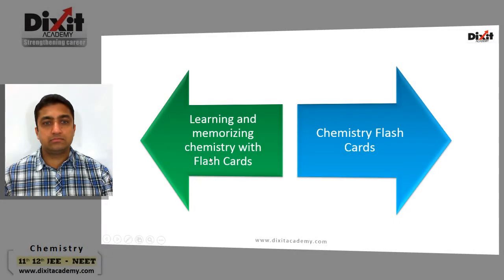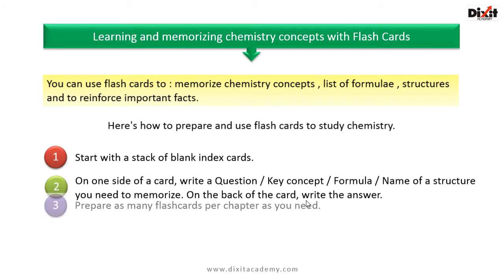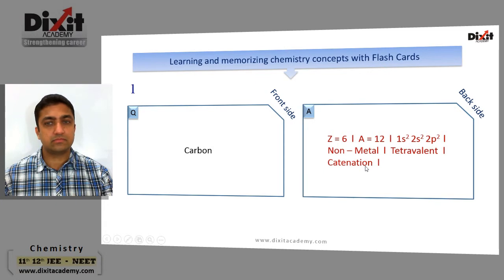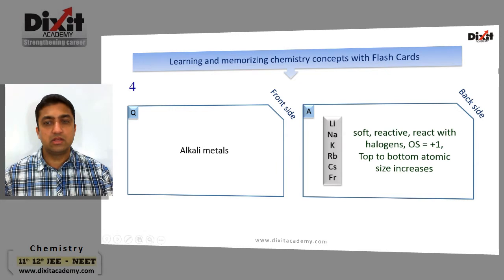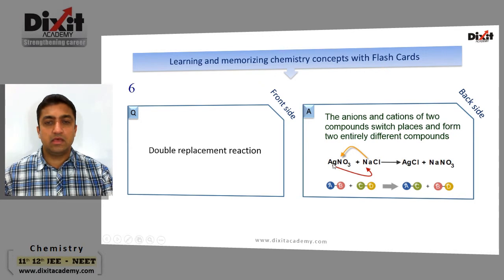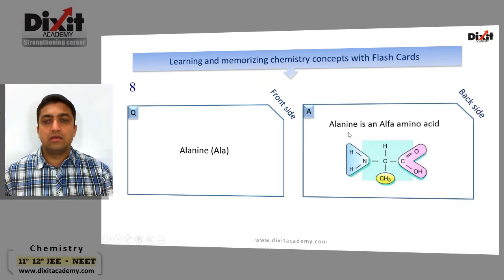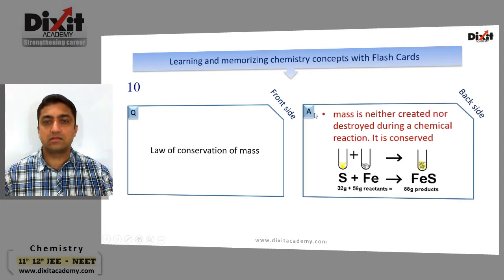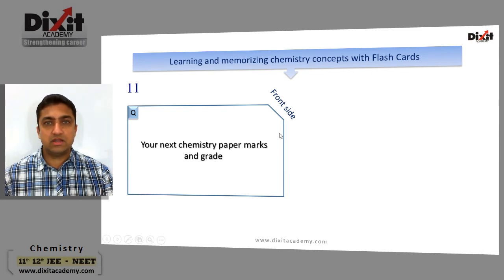Revise in Minutes for JEE NEET Chemistry Flashcards!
How  to make Chemistry Flashcards
How to ACE insanely difficult classes
Speaker : Prof. Shriyash Dixit.

Must Watch For All Students
How to Ace Your Chemistry Exam with Effective Study Strategies
In this video lesson Dixit Sir speaks on to make Chemistry Flashcards
Effective chemistry learning methods are discussed in this video.
A must watch video for all science students of std. 9th 10th, 11th, 12th and under graduate.

5 study tips to make chemistry strong
5 study tips to make chemistry strong class 11
chemistry tips and tricks
how to study chemistry for exam
chemistry tips and tricks by dixit academy
how to learn chemistry on your own
how to learn chemistry for beginners
how to study chemistry
JEE Chemistry revision
NEET Chemistry revision
Chemistry flashcards for JEE
JEE NEET flashcards
Quick chemistry revision for JEE
NEET chemistry tips
JEE NEET study guide
Chemistry revision for JEE/NEET
JEE preparation
NEET preparation
Flashcards for NEET Chemistry
Chemistry study for JEE
JEE/NEET quick revision tips
Study tips for JEE/NEET
Chemistry revision in minutes
Flashcard study method
Best flashcards for JEE/NEET
Chemistry for JEE/NEET students
Effective chemistry revision

JEE/NEET exam preparation